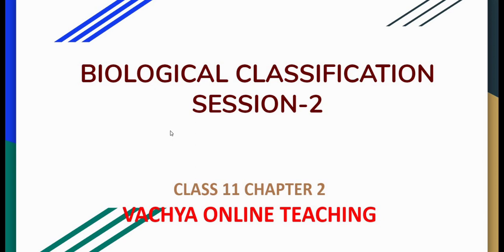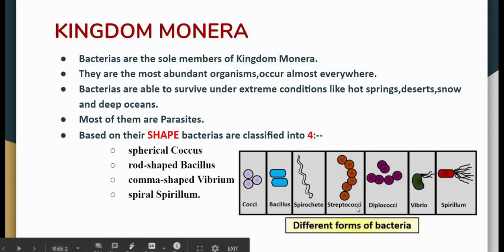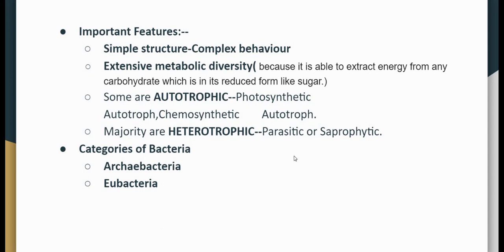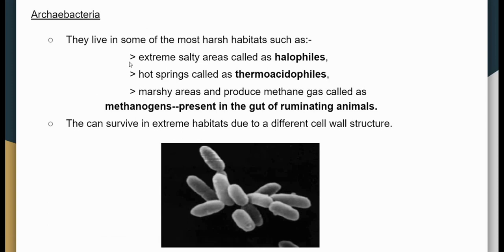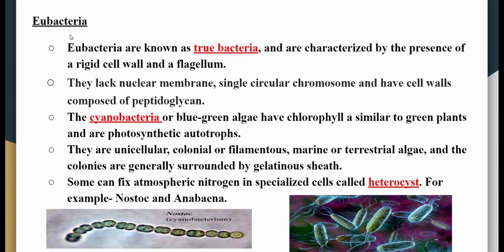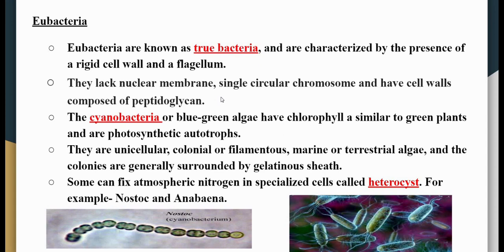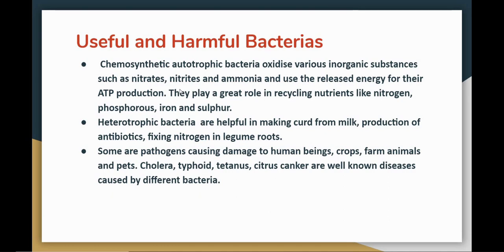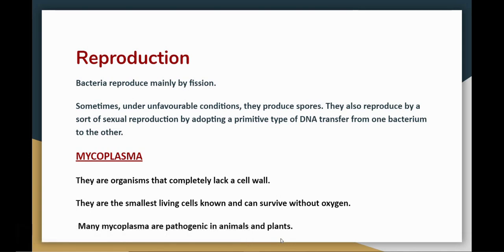Biological Classification_Kingdom Monera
Biological Classification chapter 2 class 11th CBSE Topic2--Kingdom Monera